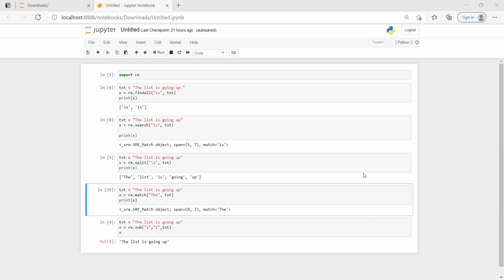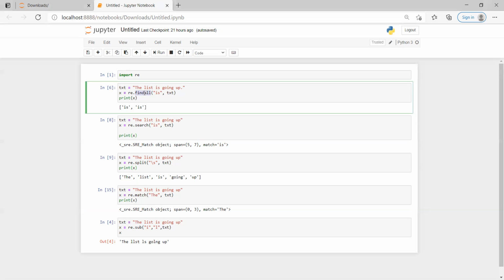Regular expressions in python | Python language | Lec-34 | janaki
what are different regular expressions used in python language